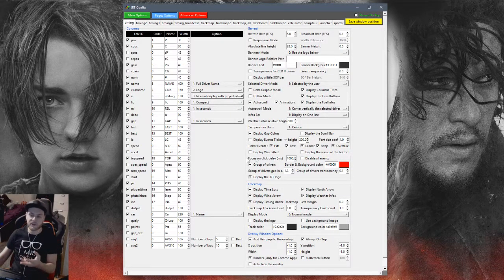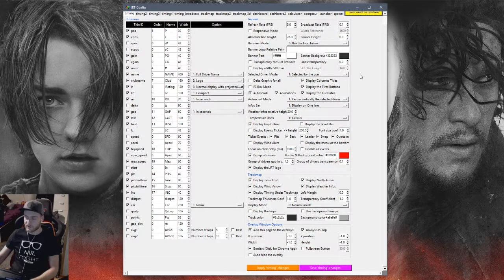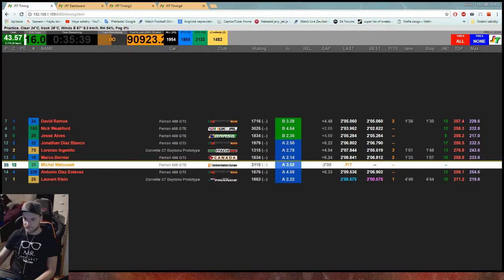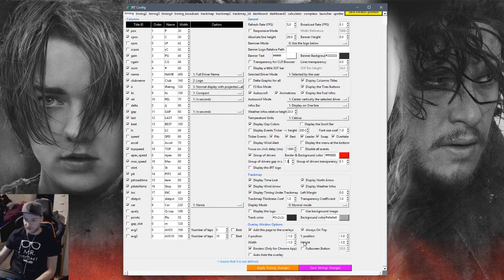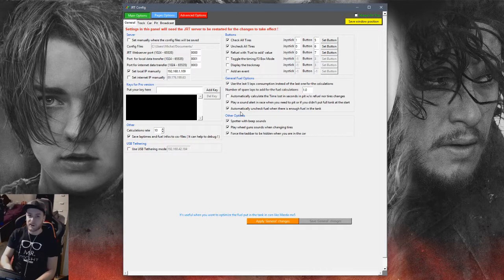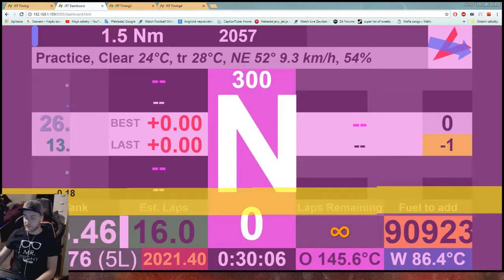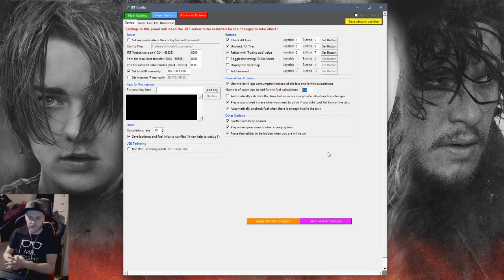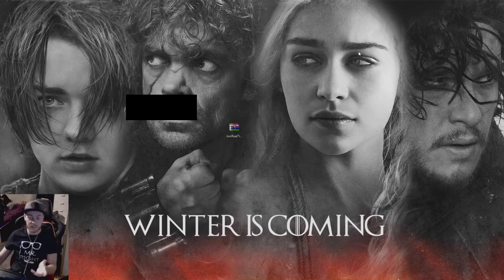JRT HOW TO (General settings - Extra features) - PART 3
Hello everyone,
I finally decided to do this video after several people asking about this and that while I was streaming.
I found my self struggling with setting up and making my JRT work but I have found any detailed video, not even from JRT creator Joel.

Well so here it is. Hopefully it is easy to do it on your side.
Sorry for my English, I am not native speaker sadly...

Michael,

Any subscription is highly appriciated !